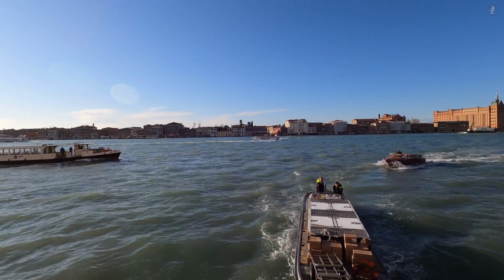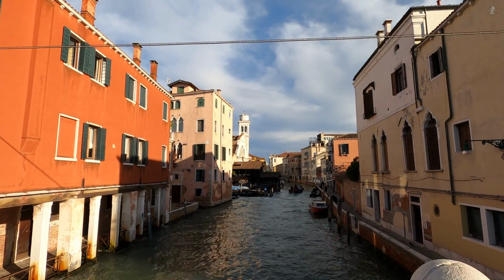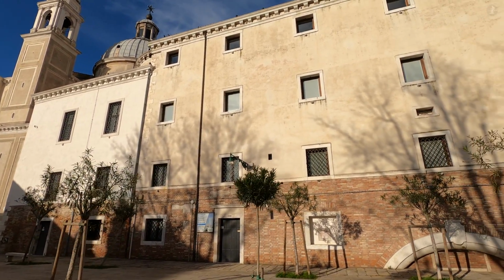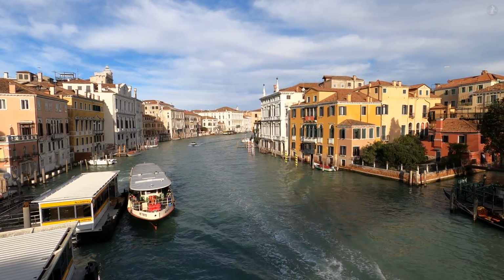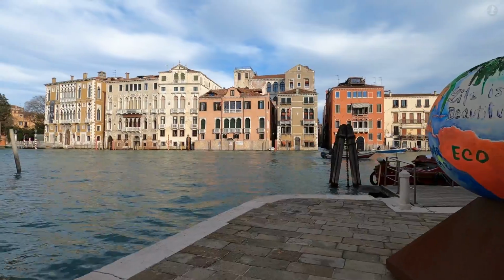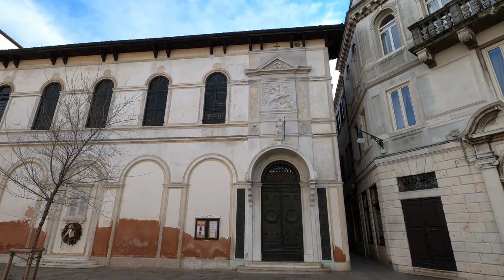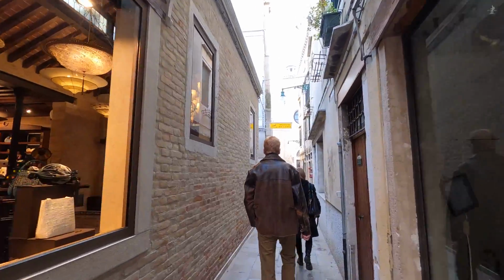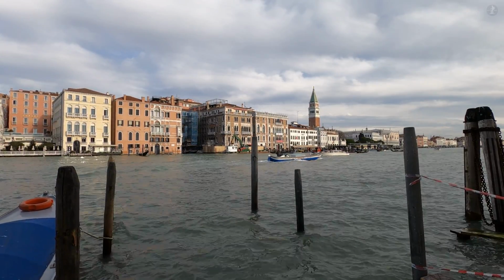VENICE 🇮🇹 (Part 3) | 4K Narrated Walking Tour | Let's Walk 2023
Join me for the third and final part of our epic walk around the heart of Venice, Italy's iconic floating city. Having explored the sestieri of San Marco and San Polo, we now continue on our way through Dorsoduro - venturing from the wide-open views of the Zattere to yet more narrow streets, back to the Grand Canal, and past a few more of the city's most impressive and intriguing landmarks.

In the third part of our walk, we pass yet more fascinating landmarks, including the Giudecca Canal, Giudecca Island, the Zattere, the Church of Sant'Agnese, the Academy Bridge, the Gallerie dell'Accademia, the Palazzo Cini, the Grand Canal, the Peggy Guggenheim Museum, the Church of San Gregorio, the Basilica di Santa Maria della Salute, and the Punta della Dogana.

0:00 Giudecca Canal
0:34 Zattere
0:54 Coming up in Part 3...
1:18 Zattere
2:18 Giudecca Canal
2:53 Zattere
3:38 Giudecca Canal
4:00 Zattere
4:20 Ponte Longo
4:45 Zattere
5:20 Church of Santa Maria della Visitazione
5:40 Zattere
6:02 Church of Santa Maria del Rosario (I Gesuati)
6:45 Zattere
7:46 Sotoportego Trevisano
8:09 Church of Sant'Agnese
9:00 Campo Sant'Agnese
9:30 Rio Terà Foscarini
11:30 Ponte dell'Accademia (Academy Bridge)
12:20 Grand Canal
12:35 Gondola Departure Point
12:47 Ponte dell'Accademia (Academy Bridge)
14:42 Gallerie dell'Accademia
16:22 Rio Terà Foscarini
16:54 Calle Nuova Sant'Agnese
18:09 Ponte de San Vio
18:24 Rio de San Vio
22:04 Grand Canal
22:58 Rio de San Vio
23:19 Church of St. George (Anglican)
23:45 Calle de la Chiesa
24:50 Fondamenta Venier dai Leoni
25:48 Calle San Cristoforo
26:01 Peggy Guggenheim Collection
26:36 Calle Barbaro
28:42 Church of San Gregorio
29:12 Sotoportego de l'Abazia
29:32 Basilica di Santa Maria della Salute
29:50 Church of San Gregorio
30:15 Grand Canal
30:24 Punta della Dogana
31:04 Basilica di Santa Maria della Salute
32:24 Grand Canal
33:14 Basilica di Santa Maria della Salute
33:35 Grand Canal
33:50 Highlights from our walk!
34:24 Grand Canal
35:18 Thank you so much for watching!